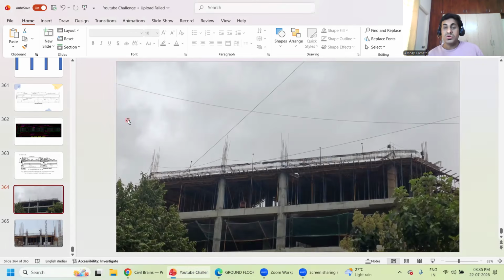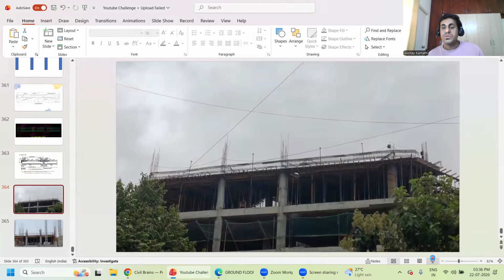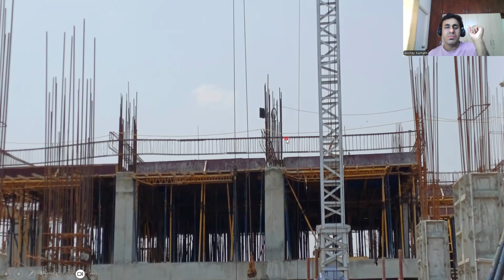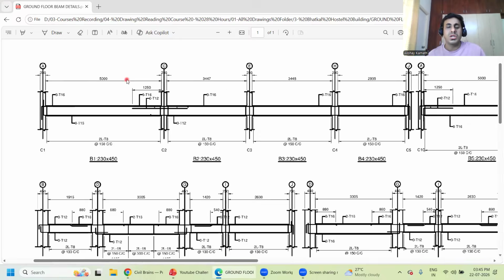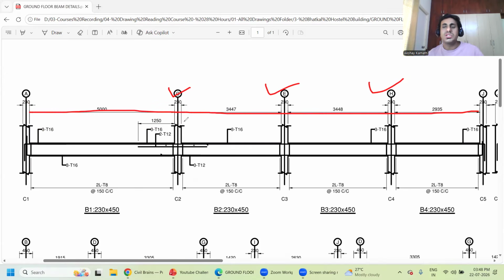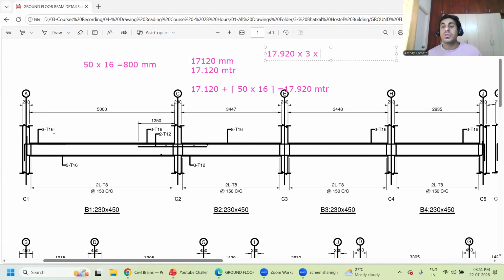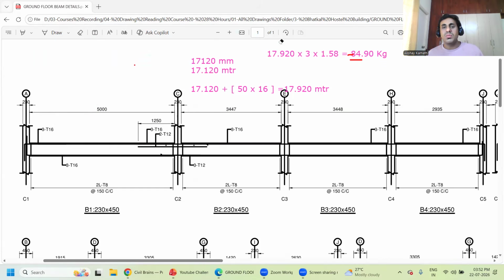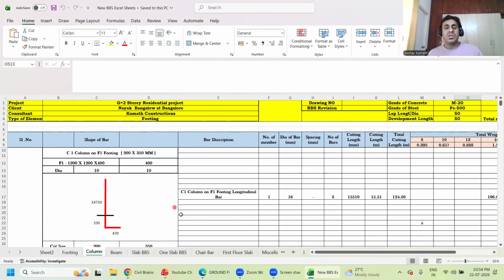Beam Reinforcement Drawing Reading | Beam Lapping Rules + Beam BBS Explained | Site Engineering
In this video, you'll learn Beam Reinforcement Drawing Reading with practical site examples.

Topics Covered:

✔ Beam Reinforcement Basics
✔ Beam Lapping Rules
✔ Where Beam Laps Should NOT Be Provided
✔ Beam BBS (Bar Bending Schedule)
✔ Beam Reinforcement Drawing Reading
✔ Top Bars & Bottom Bars
✔ Development Length
✔ Anchorage Details
✔ Beam Reinforcement on Actual Site
✔ Civil Engineering Interview Questions

✔ Site Engineers
✔ QA QC Engineers
✔ Structural Engineers
✔ Freshers
✔ Diploma Civil Engineers

Watch till the end to master Beam Reinforcement practically.

⚫𝗙𝗼𝗿 𝗥𝗲𝗰𝗼𝗿𝗱𝗲𝗱
 𝗦𝗲𝘀𝘀𝗶𝗼𝗻 𝗩𝗶𝗱𝗲𝗼 ⬇

🎯 Course 01 - Site Engineer Masterclass – Construction Methodology -2025 (50 hours Content) * 🔥

🎯 Course 02 -Civil QA QC –Construction Quality Control Masterclass

🎯Course 03- Master Construction Drawing & Structural Engineering -2 in 1 (65 hours content) 🔥

🎯Course 04– Master Quantity Surveying & Estimation with AutoCAD & Excel– 55 hours 🔥

🎯 Course 05 - PEB & Steel Structure Masterclass for Civil Site Engineers* 22 Hours🔥

🎯 *Course 05- Complete Guide to Concrete Technology in Construction Sector (22 hours content) 🔥

🎯 Course 06 - PEB & Steel Structure Masterclass for Civil Site Engineers* 22 Hours🔥

🎯 Course 07- MS-Excel for Civil Engineers for Project Planning from Zero – [15 hours] 🔥

🎯 Course 08- MS Project for Civil Engineers – WBS, Gantt & Resources [ 22+ Hours] 🔥

🎯 New Course 09- Primavera P6 for Civil Engineers – Masterclass in Planning-30 Hours 🔥

🎯 New Course 10 - Construction Project Management for Civil Engineers -2025- 5 Hours 🔥

🎯 Course 11- 6 Weeks Bootcamp for Civil & Construction Engineer from Zero – [ 33 Hours] 🔥

🎯 Course 12  -AutoCAD for Civil Engineers + Revit Basics – 2 in 1 [2025] [18 Hours] 🔥

🎯 Course 13– 45 Days Internship on Practical Aspects of Building Construction (45 hours) 🔥